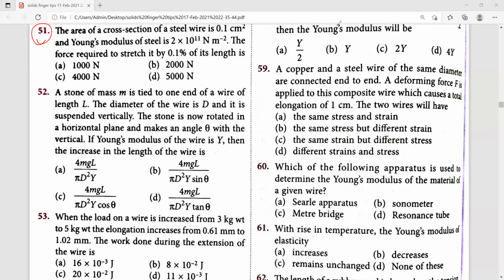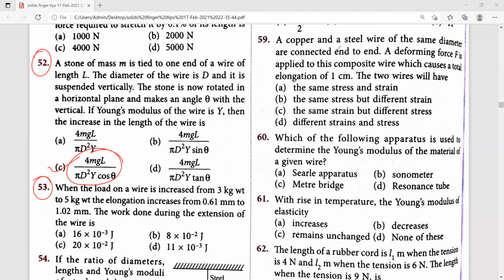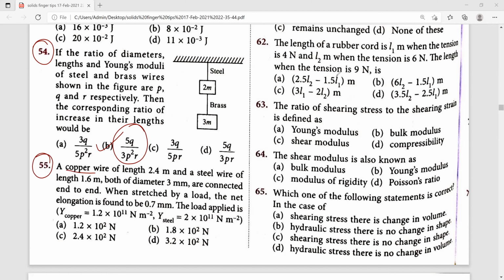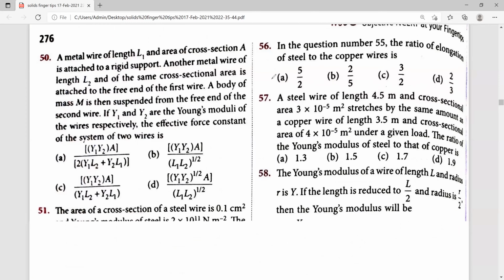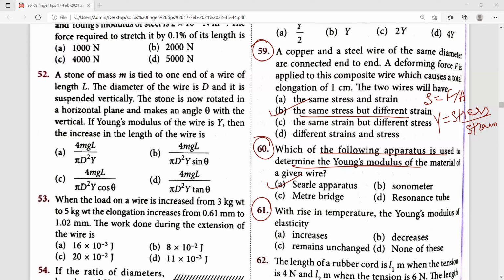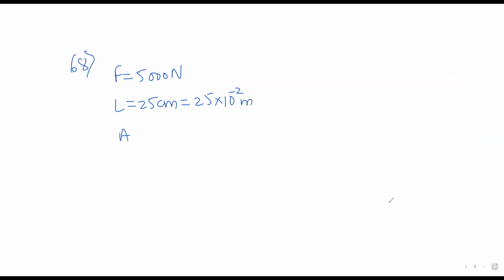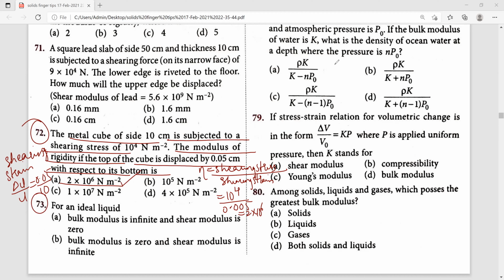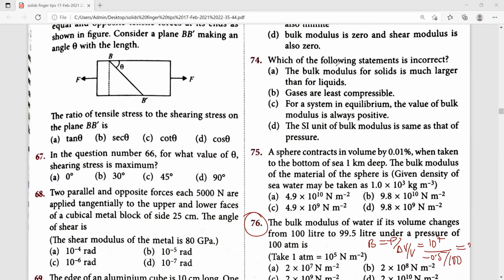Mechanical properties of solids Mcqs